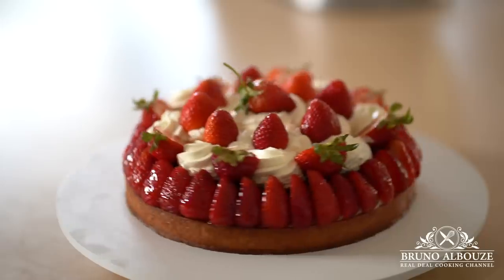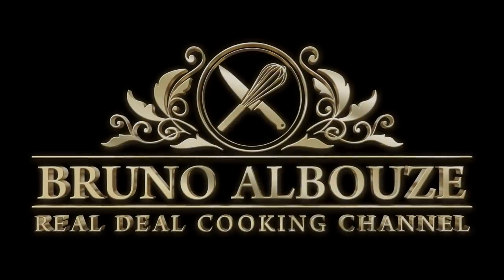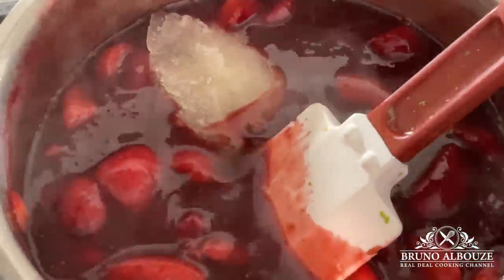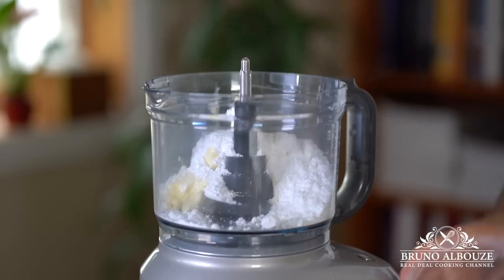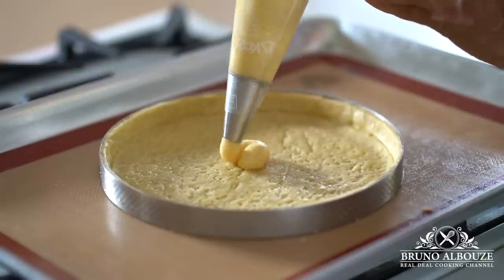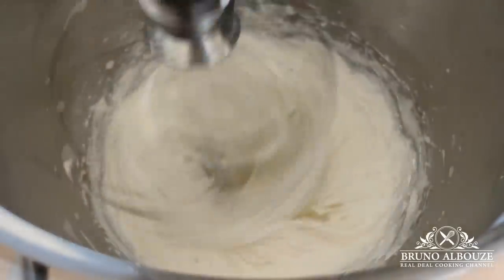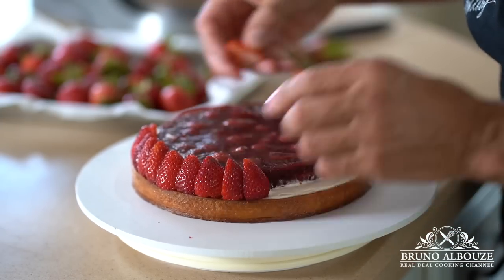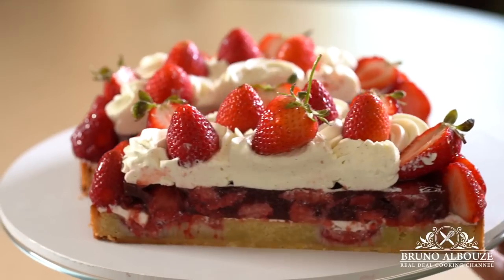Strawberry Tart Entremet – Bruno Albouze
A tart entremet (cake) is a pie topped with a mousse, or light ganache or other fruits mixtures according to the theme and season. Creativity is endless here. For instance, the soft strawberry jelly could have been subbed for rhubarb. The tart entremets is a great alternative for those who want more than a classic tart or pie.